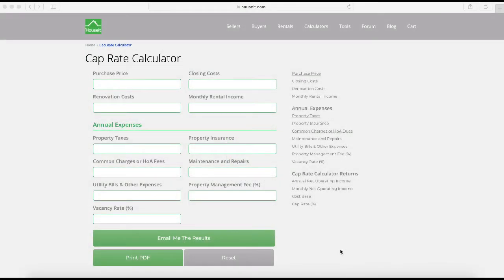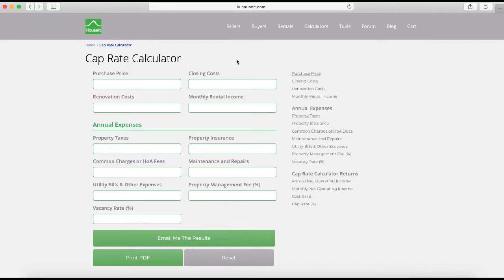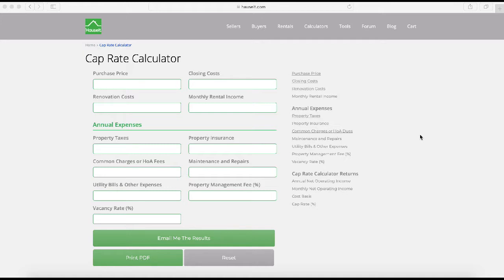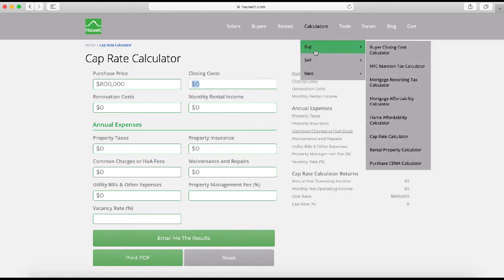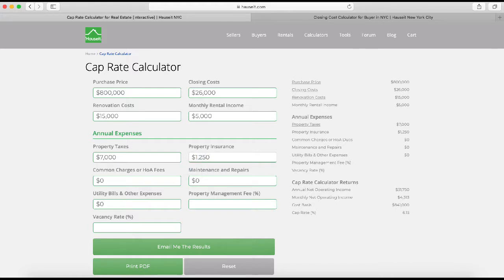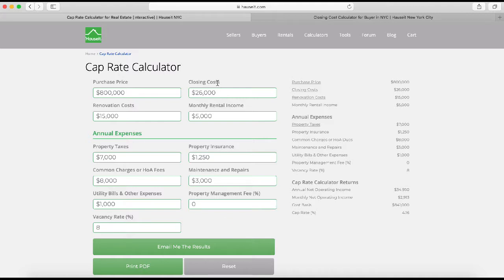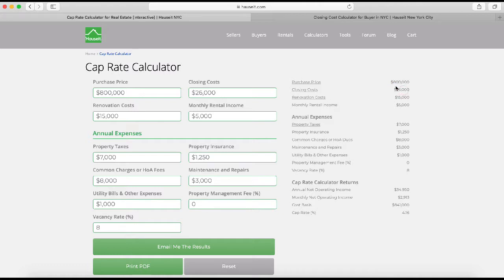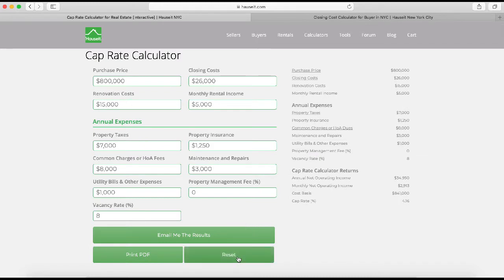How to Use the Hauseit NYC Cap Rate Calculator [Tutorial]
In this tutorial video, we will show you how to use the Cap Rate Calculator available . If you're not already on the calculator page, you can get here by typing in in your browser bar or simply by googling 'Hauseit' , spelling is up here.

Now once you're on the Hauseit website, go to calculators. Navigate towards the buy tab, just hover over that and down here on the right you will see the Cap Rate Calculator. While we're here worth pointing out but there's a couple other calculators you might be interested in if you're buying a rental property.

The first thing you'll want to look at is the buyer closing cost calculator.

That's actually important because you will need that as one of our inputs in the Cap Rate Calculator itself. If you're buying a house or condo in NYC and you are financing, your closing costs will be around 4% but they do vary based on the amount you're financing as well as the specific purchase price as it relates to the Mansion Tax.

The Mansion Tax was recently updated in New York City and it was changed from a fixed tax of 1% regardless of purchase price above $1 million to eight separate tax brackets. So, if you want to learn more about the mansion tax and how that's changed how it will affect your purchase in New York City you can consider trying out the mansion tax calculator.

So, going back to the Cap Rate Calculator let's start by just giving a brief overview of how it works and what the point is of the calculator itself.

So, the main reason why we're looking at this again is because we're probably considering a number of real estate investment opportunities and we want to figure out a way to compare opportunity A versus opportunity B or potentially compare investment opportunity in City A versus City B.

The cap rate is a metric that allows us to compare real investments and determine which one may have better fundamentals and might have more attractive upside. Specifically, the capitalization rate is a very basic formula which is essentially a rental properties net operating income divided by the purchase price. So, for example if your income net of expenses is 50k and you've bought a $1,000,000 property your cap rate is 5%.

Customarily speaking a cap rate is supposed to be in line with the incremental risk of an opportunity, so if for example you're in New York City which is considered to be a pretty low risk environment you have a strong economy, good fundamentals, cap rates should be pretty low. If we compare that to another city like Detroit, we would expect Detroit to offer significantly higher cap rates and that's really just to compensate us for the incremental risk associated with the city specifically, you have a less robust economy, you may have a  population decline, and you have other deteriorating fundamentals which certainly do mean that investing in real estate in general is riskier there versus a city like New York.

That being said the Cap Rate Calculator is extremely helpful in general regardless of whether you're looking for an 8% cap rate or 4% cap rate it will help you accurately compare investment A versus investment B. So, let's go ahead and give it a shot here we're gonna come up with a bunch of assumptions and by inputting all of these things over here we are going to generate the cap rate calculator returns specifically our annual NOI, our cost basis, and then essentially the cap rate is the annual NOI divided by the cost basis.